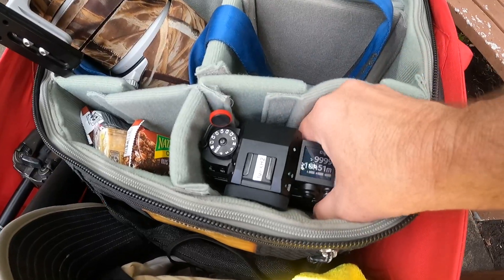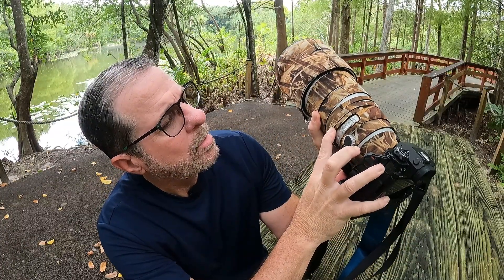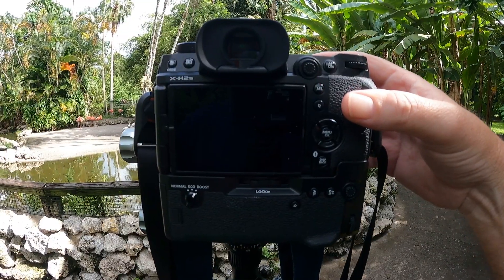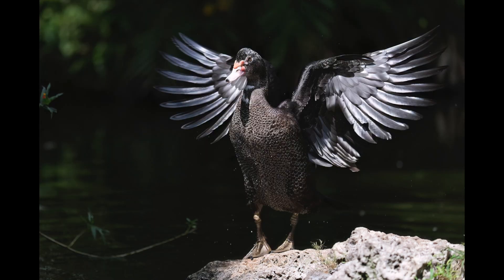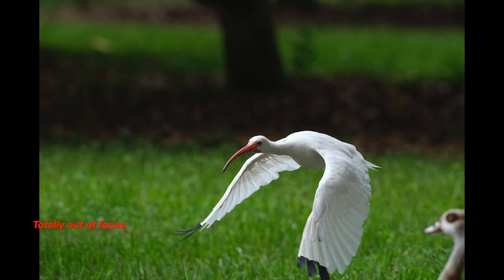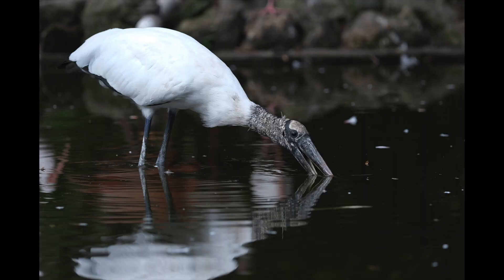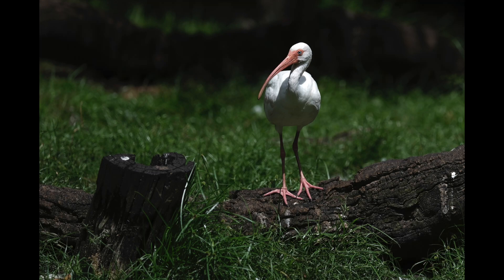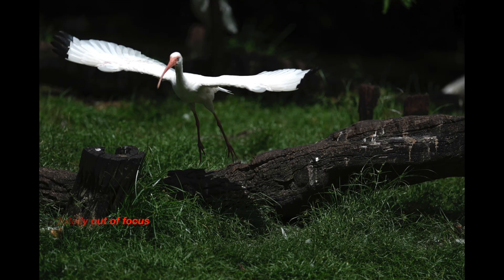Fujifilm XH2sBird Tracking Autofocus and settings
Fujifilm XH2s Bird Tracking Autofocus and settings. In this video I will share some thoughts on my experiance so far using the camera with the Fujifilm XF 200 f2.0 lens